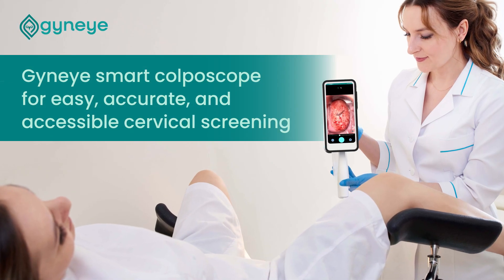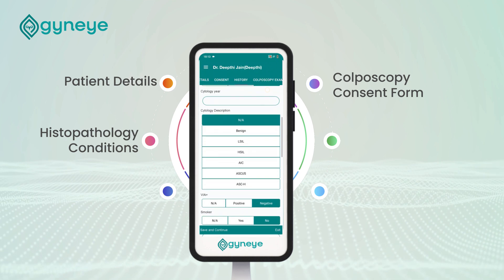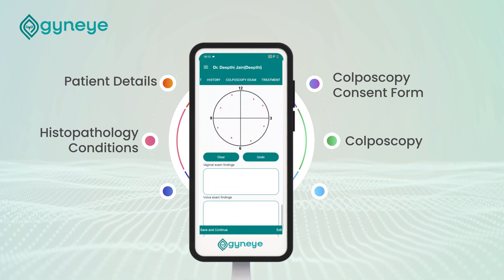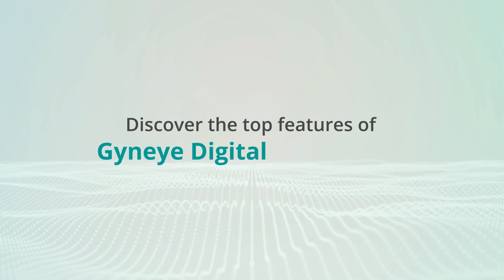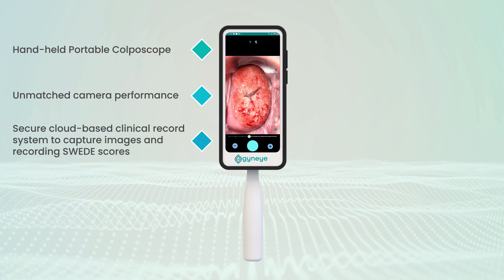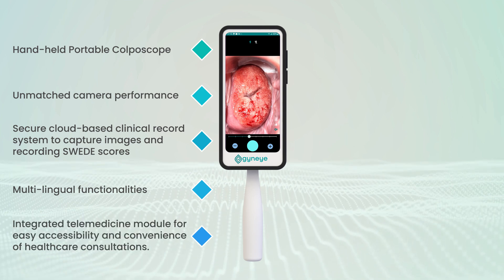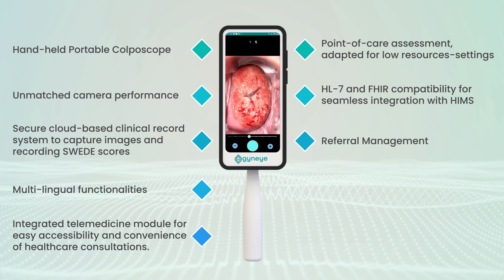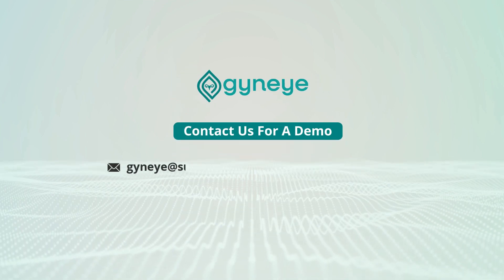Digital Portable Colposcope for Doctor's Practice, Clinics, Hospitals & Telemedicine || Gyneye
Gyneye's portable digital colposcope boasts a user-friendly design, facilitating swift screening of cervical diseases with high success. It combines High-Definition imaging with an integrated EMR system and Swede score-based risk assessment.

Engineered for diverse settings, Gyneye operates in both low-resource and advanced medical centers. It ensures HIPAA, HL7, and FHIR compliance, seamlessly interfacing with other systems and APIs securely.
Gyneye goes beyond being a diagnostic tool, serving as a comprehensive solution with telemedicine capabilities for virtual consultations. Its workflow, tailored for medical professionals, streamlines capturing patient information, conducting examinations, and documenting findings.

Review and save each captured image in the patient record, ensuring precision and comprehensive care. Gyneye transforms women's health, offering intelligent referral management and real-time decision monitoring for elevated patient care in a 'single sitting' process.

Gyneye with built-in optics offers best results at a fraction of the cost of a traditional colposcope. It comes with a longer battery life that can last for up to 12 hours especially for those remote locations.

Gyneye has easy accessibility, lightweight and allows the healthcare providers the ability to hold and carry the device effortlessly for hours.
A life changing technology: Gyneye is in constant pursuit of finding newer ways to deliver healthcare solutions for women. Our innovations are helping to solve one of society's most complex medical issues.

to know more about our product and services.